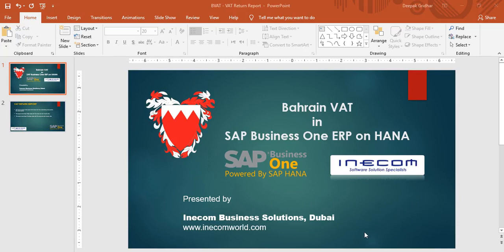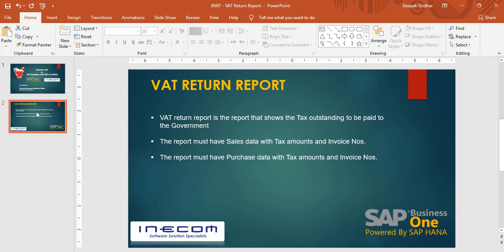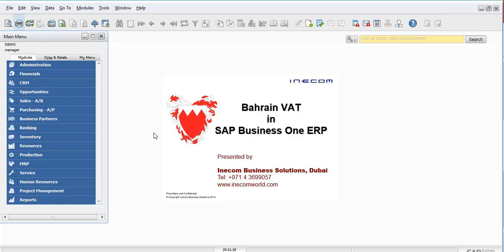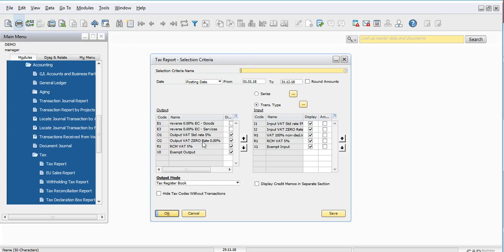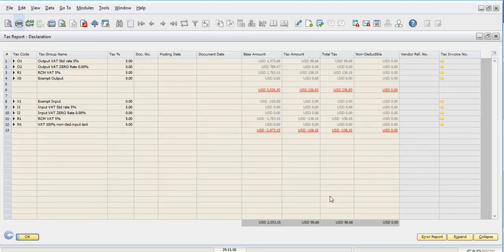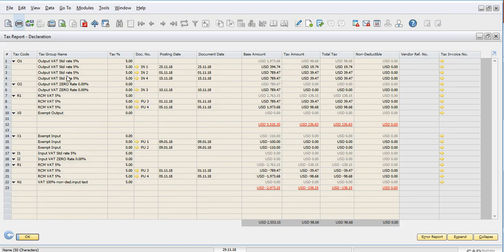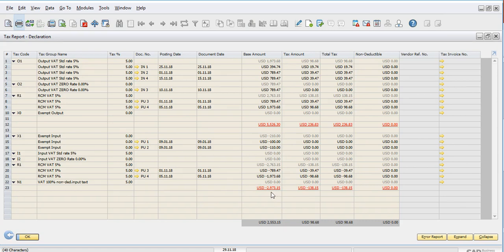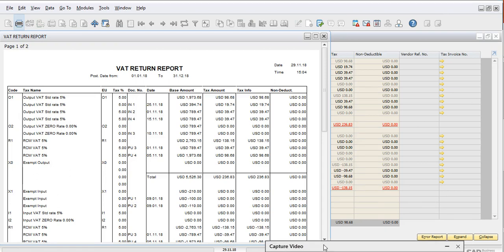Preparation of VAT Returns Through SAP ERP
Finance and IT departments need to start planning how they will ensure a smooth transition to a VAT enabled system. Setting up VAT in a system is a very important exercise that demands deep specialization and expertise to ensure complete tax compliance. SAP ERP (SAP Business One) is now available for Small and Midsize businesses with Bahrain VAT Compliance at an affordable price.

Declaimer:
Bahrain VAT compliance is subject to being similar to GCC VAT regulation implemented in UAE and KSA.